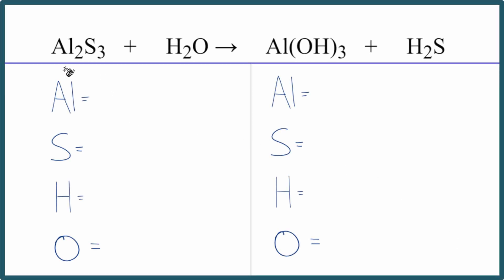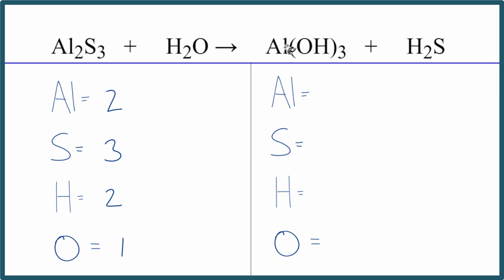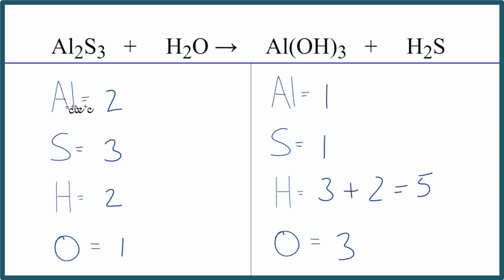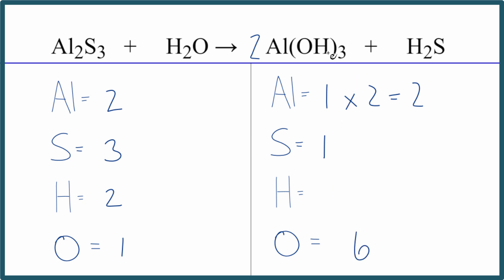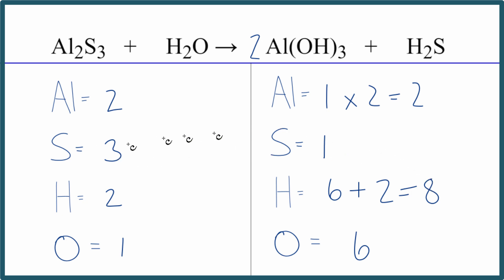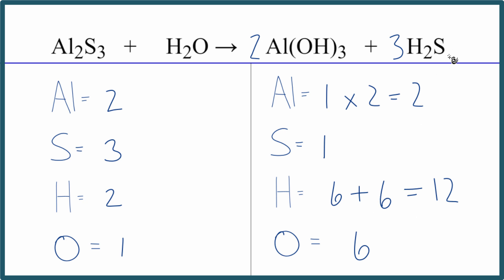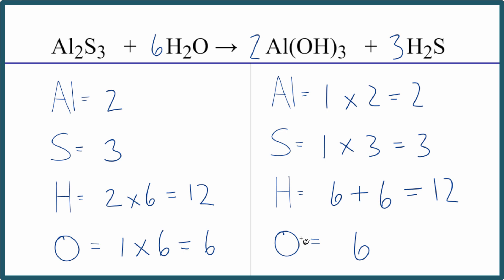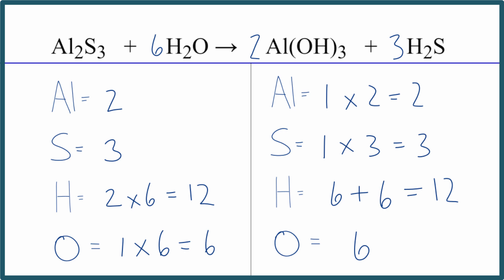How to Balance Al2S3 + H2O = Al(OH)3 + H2S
In this video we'll balance the equation Al2S3 + H2O = Al(OH)3 + H2S and provide the correct coefficients for each compound.

To balance Al2S3 + H2O = Al(OH)3 + H2S you'll need to be sure to count all of atoms on each side of the chemical equation.

Once you know how many of each type of atom you can only change the coefficients (the numbers in front of atoms or compounds) to balance the equation for Aluminum sulfide + Water.